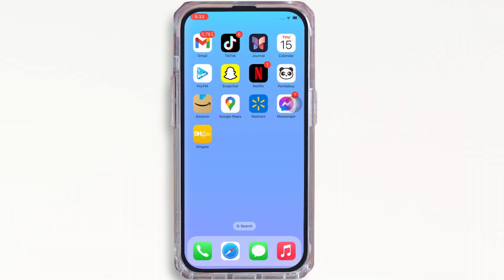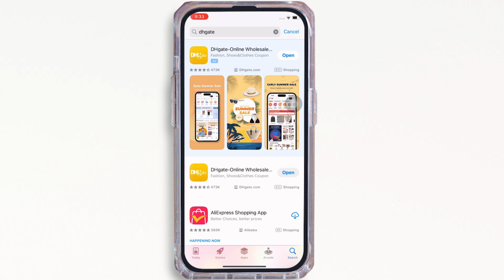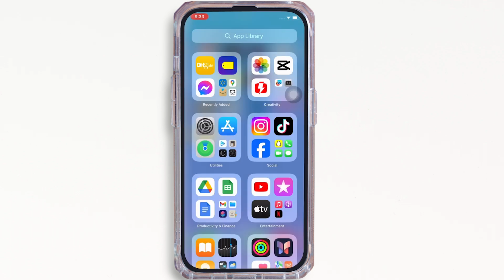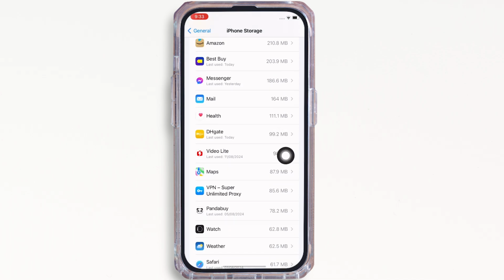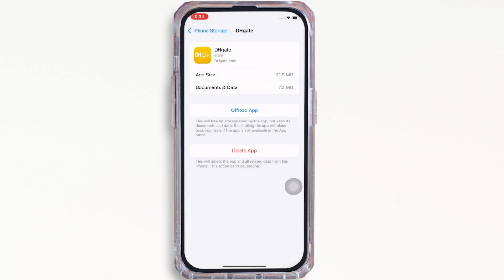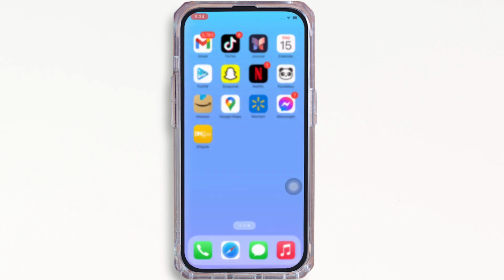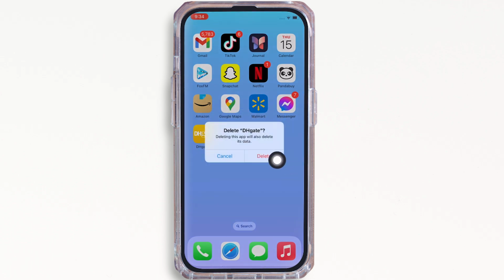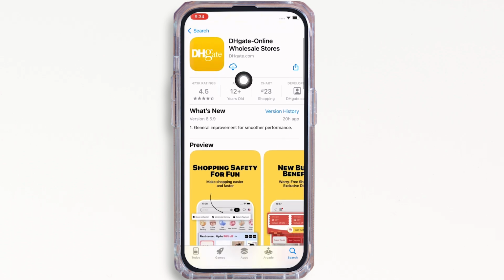How To Fix DHgate App Not Working - Full Guide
🚀📱 How To Fix DHgate App Not Working - Full Guide | DHgate Troubleshooting Guide 2024

Experiencing issues with the DHgate app? This full guide will help you troubleshoot and fix common problems to get the app working smoothly again.

In this video:
0:00 - Introduction
0:05 - How To Fix DHgate App Not Working

Learn effective troubleshooting steps to resolve issues with the DHgate app, including checking your internet connection, updating the app, clearing the app cache, and reinstalling the app if necessary. This guide is ideal for users who need to resolve login issues, app crashes, or other functionality problems.

Get your DHgate app back up and running efficiently with these solutions for 2024!